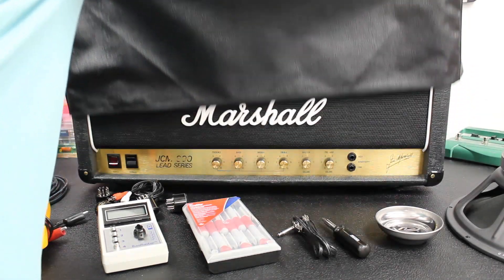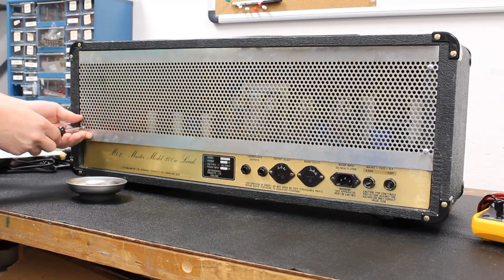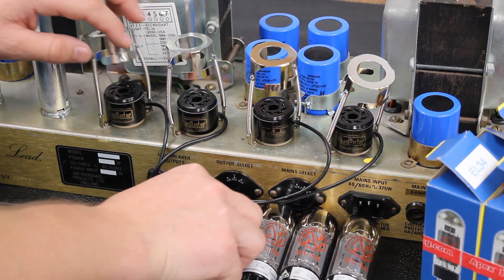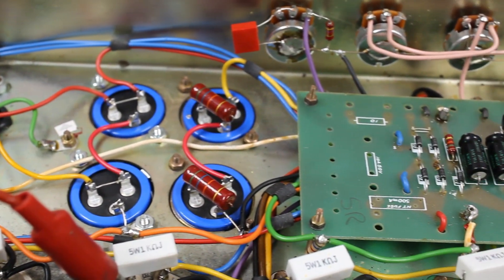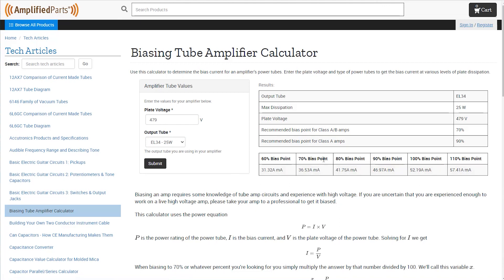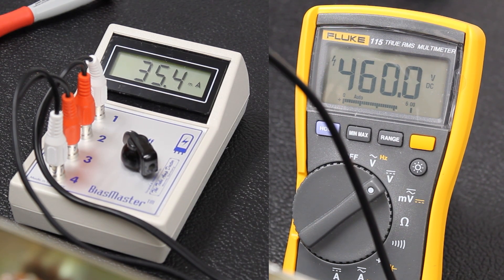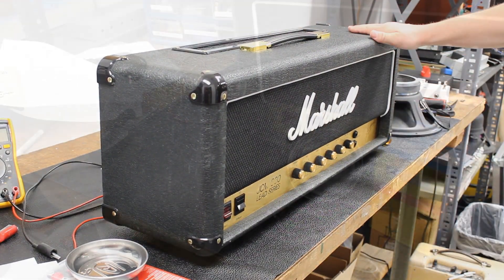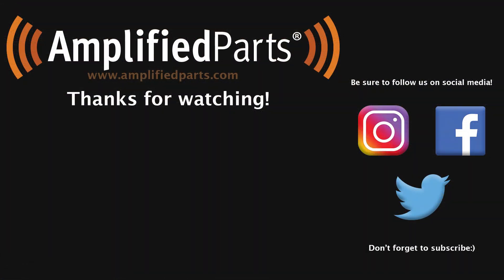How to Bias an Amp 2020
In this video we go over step by step instructions on how to bias your vacuum tube amplifier.

Careful safety measures must be taken when working with internal amp components. High voltages and currents may be present, which can cause injury or death when handled incorrectly. You are responsible for your safety and the safety of others when working with electronic equipment. If you are not comfortable working with electronics, take your equipment to a trained amp technician.